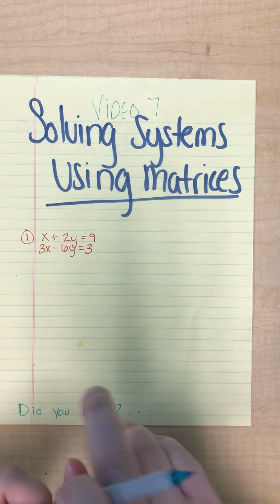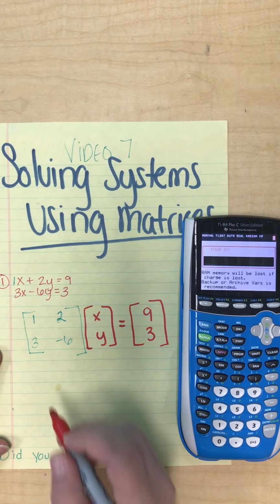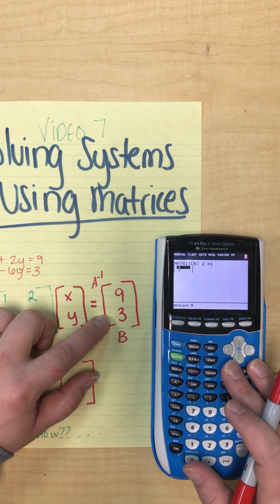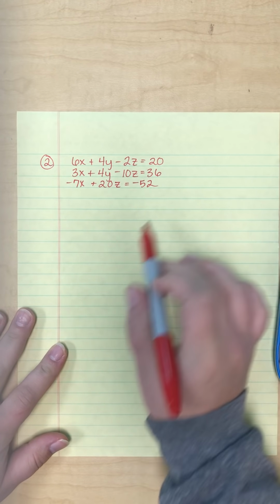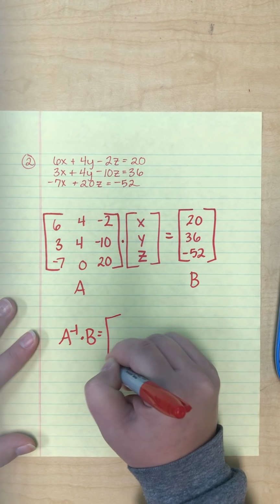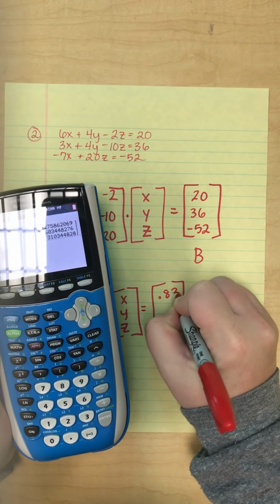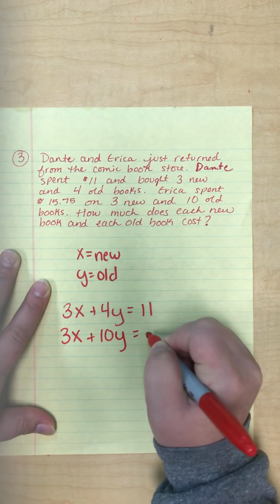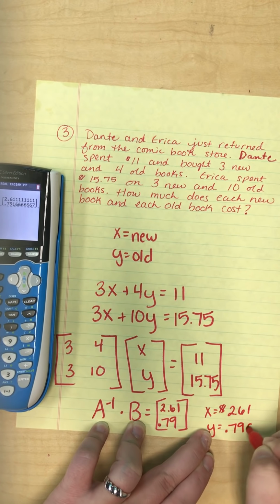Chapter 3 - Video 7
Solving Systems with Matrices